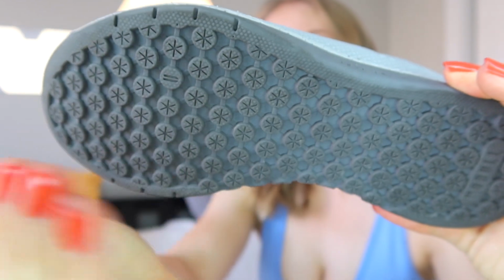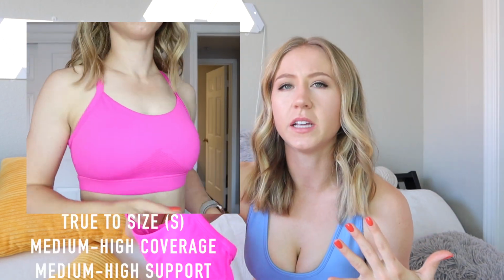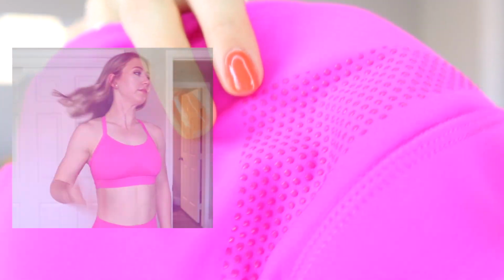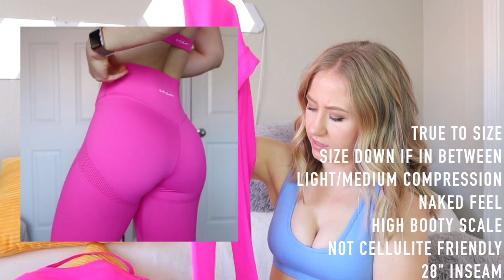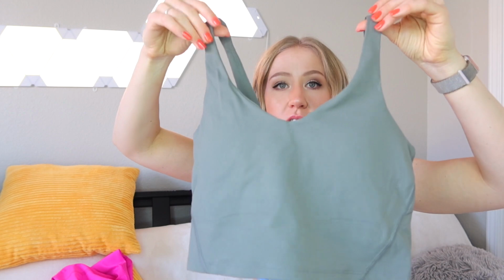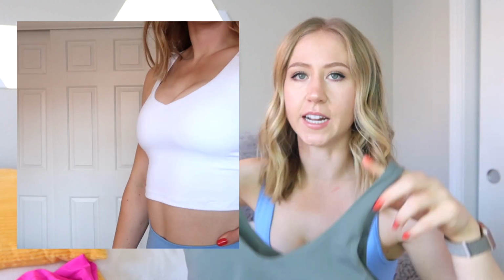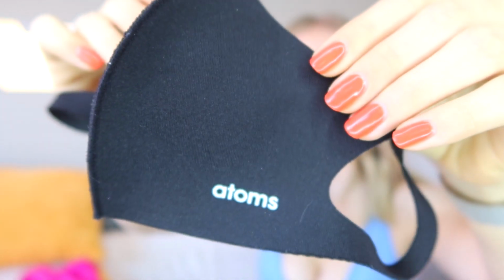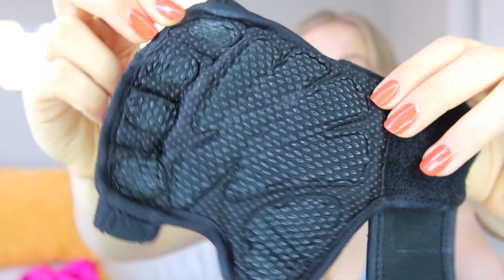Love It or Leave It Activewear Finds | November 2020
Welcome back to my new monthly video series, LoveItorLeaveIt! Brands featured in this video include Tier Activewear, NOBULL, Kamo Fitness, Buffbunny Collection, and more. I'll be doing mini-reviews, activewear, and gym wear try ons of new pieces I've tried this month, updating you on my most worn pieces of the month, any activewear that has or hasn't held up, and an update on any upcoming launches to look out for! Think of this as your activewear book club where we talk about what did or didn't work this month in the world of leggings, sports bras, and more!

Every time you use one of my codes or link, be sure to enter my monthly giveaway!

0:00 Introduction
0:52 NOBULL
3:55 Tier Love Spell
9:00 Kamo Fitness Ellyn Tank
11:43 Most worn pieces of the month
15:38 Upcoming launches and sales

PAST LOVE IT OR LEAVE IT VIDEOS

MINI REVIEWS

Kamo Fitness Ellyn Tank Bra

MOST WORN ITEMS/QUALITY UPDATES

LAUNCHES THIS MONTH

Black Friday sales to look out for: Gymshark, Buffbunny, Alphalete
Alphalete launch: November 7, 2020
Balance Athletica Outlander 2.0: November 23, 2020

MY MEASUREMENTS

- Chest: 29 in, 73 cm
- Bust: 35 in, 89 cm
- Bra size: 32 DDD (70F EU sizing)
- Waist: 25.5 in, 65 cm
- Hip: 38 in, 96 cm(widest part)
- Thigh: 22.5 in, 57 cm
- Calf: 15.5 in, 39 cm
- Inseam: 30.5 in, 77.5 cm
- Torso: 65 in, 165 cm (measured in a loop)
- Height: 5’9”, 175cm
- Weight: approx. 150 lbs / 68 kg (changes all the time tbh)

(Amazon)

VIDEO EQUIPMENT/GEAR